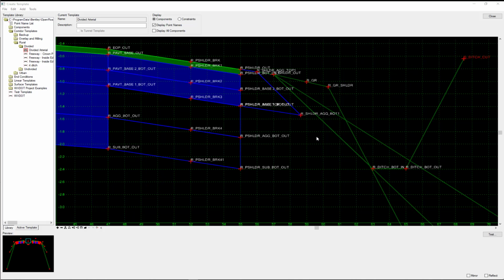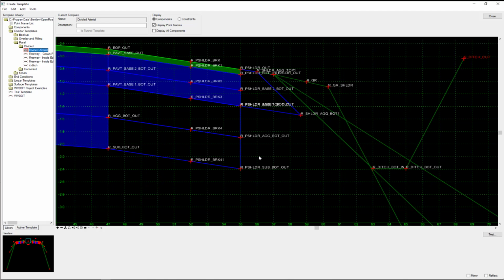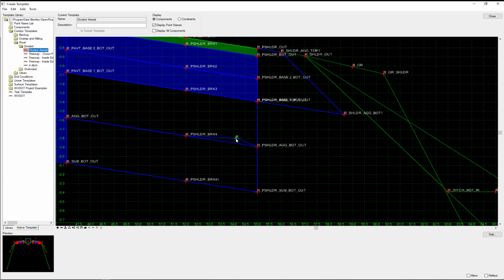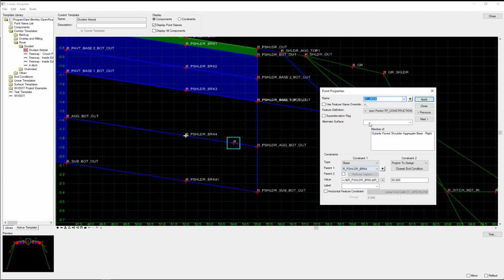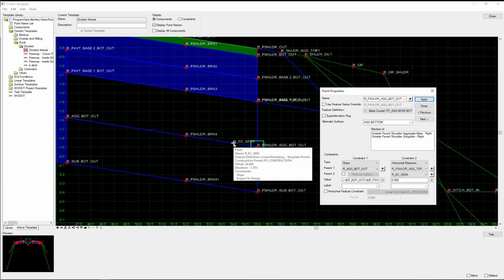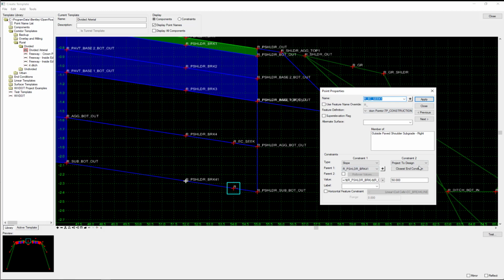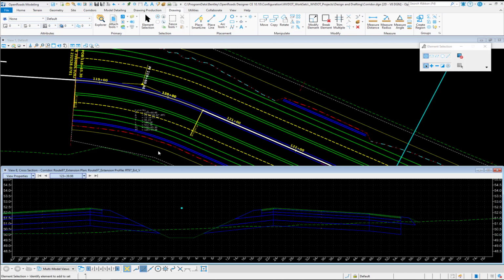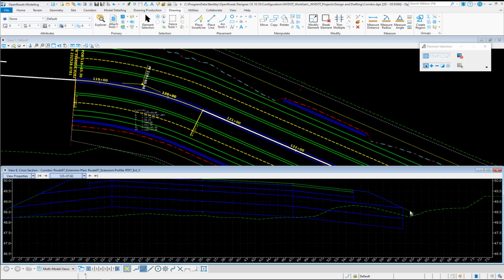Template Sublayers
Learn how to extend pavement sublayers to ditch fore slopes / fill slopes by using the horizontal min/max constraints.  In shallow cut or fill areas, this method will also demonstrate how to “box off” the sublayers.